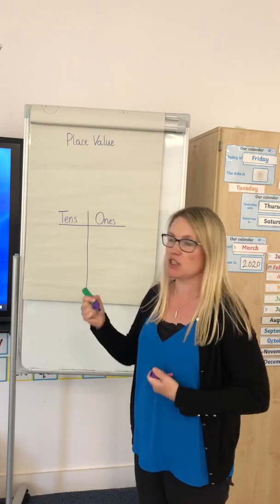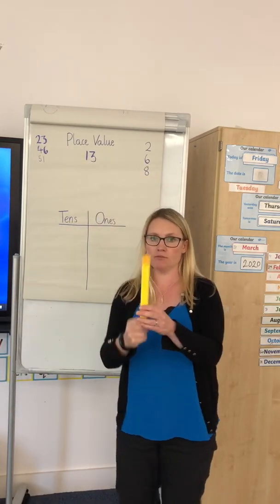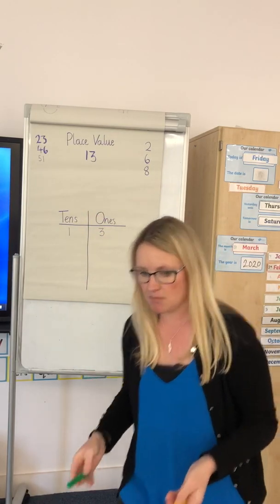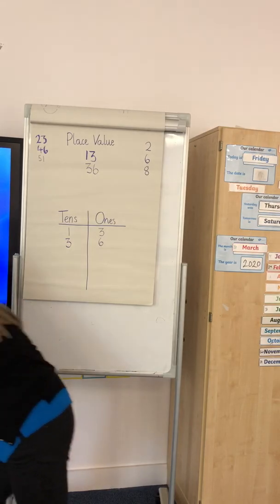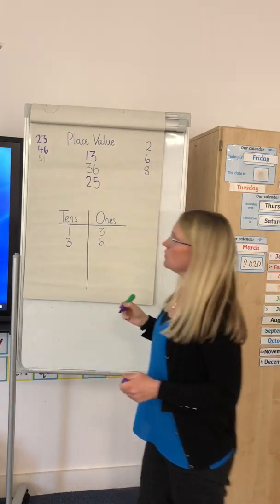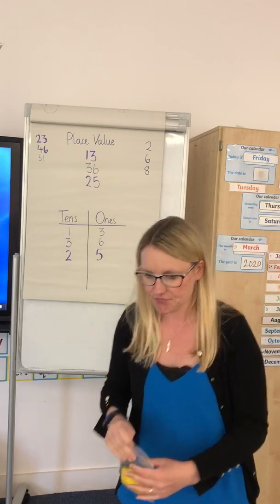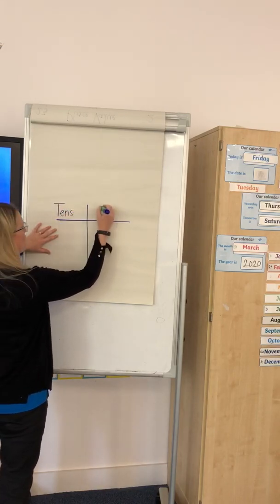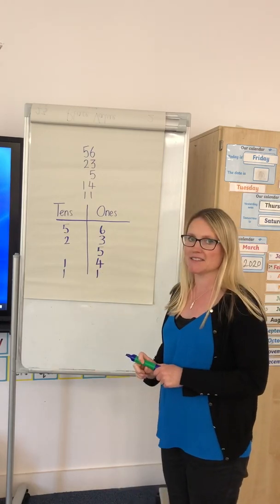Year 1 Maths